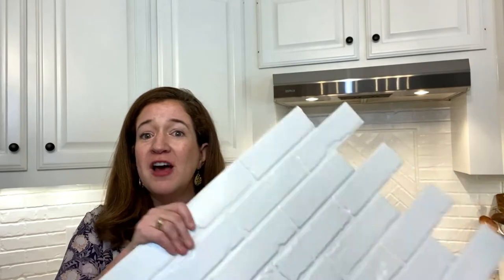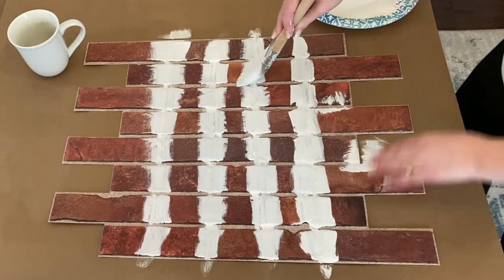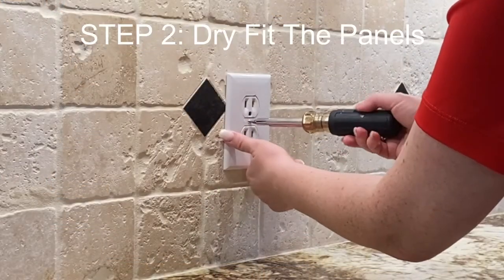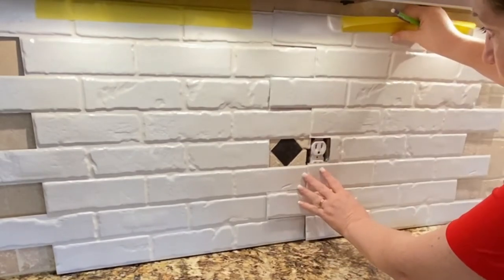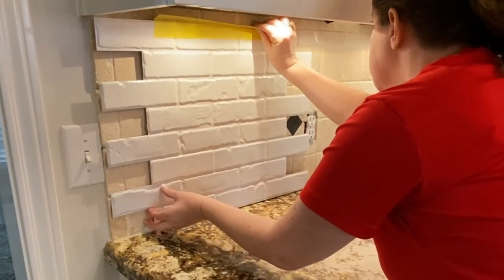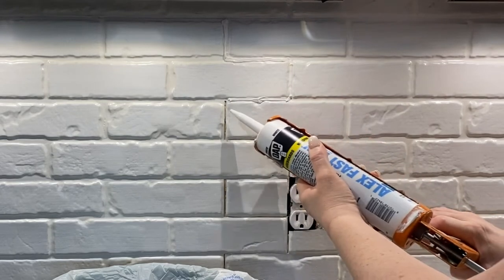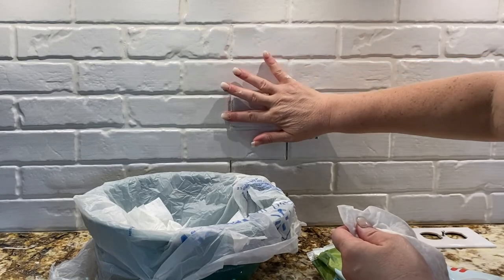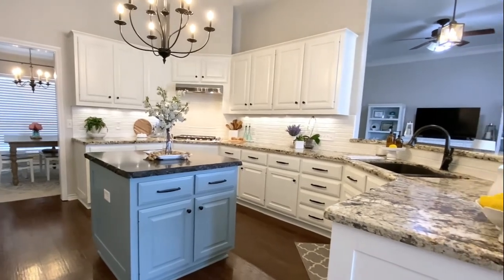The Ultimate Faux Brick Backsplash (Using PVC Panels!)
THE ULTIMATE DIY FAUX BRICK BACKSPLASH TUTORIAL & VIDEO

Want the best faux brick for a backsplash? PVC panels for walls are low-cost, easy-to-cut, super durable & go over your old tile!

You don’t have to spend a lot to have a beautiful kitchen! After painting kitchen cabinets, I realized my old backsplash looked outdated. Fortunately, I found the perfect solution that matched the fresh new look of my cabinets and required no demo!

It’s hard to believe there’s a low-cost backsplash option that not only looks like real brick but is durable, waterproof, can be cut with scissors, and can go over your current tile backsplash. By using 3d faux brick PVC panels for walls, you can get the look of a high-end backsplash but without the cost and hassle!

Not only is this backsplash option surprisingly durable, I was even able to do a mosaic feature over my stove with the same PVC bricks. This DIY faux brick backsplash gave my entire kitchen a whole new look without learning how to install tile or renting a tile cutter!

In this step-by-step tutorial and video, I’ll show you the best ways to get the look of the real thing by using PVC wall panels you order on Amazon!

LET ME SHOW YOU:

Why using PVC panels for walls is the best DIY faux brick backsplash option
How to make your faux brick paneling look like real brick – whether you want red brick, whitewashed brick, or white painted brick like my own.
How to do a mosaic over your stove with brick plastic wall panels
Why the biggest disappointments can be the greatest blessings in this week’s Renovate Your Faith devotional at the bottom of this post.

This step-by-step tutorial and video will show you how to install a low-cost backsplash option that not only looks like real brick but is durable, waterproof, can be cut with scissors, and can go over your current tile backsplash.  By using 3d faux brick PVC panels for walls, you can get the look of a high-end backsplash but without the cost and hassle!  I’ll also show you how to paint a DIY white-washed brick look.  Looks great in a kitchen with white cabinets or on an accent wall!